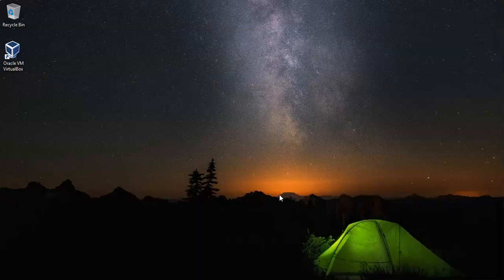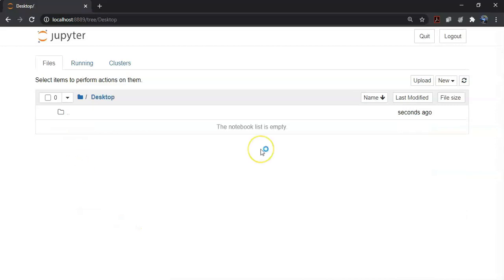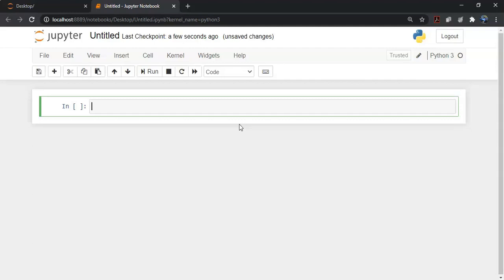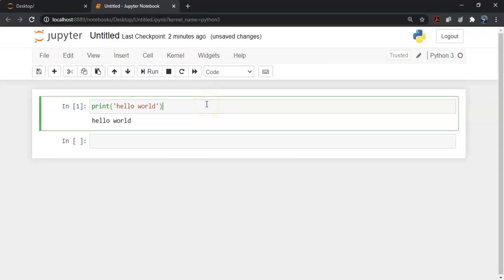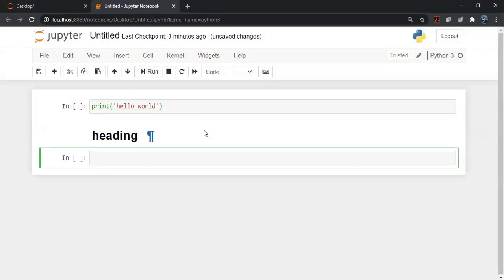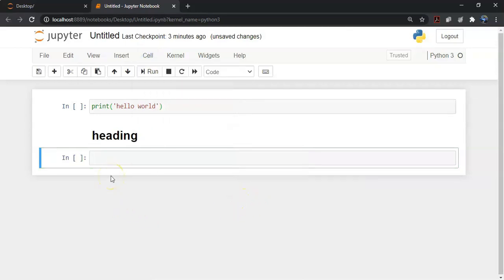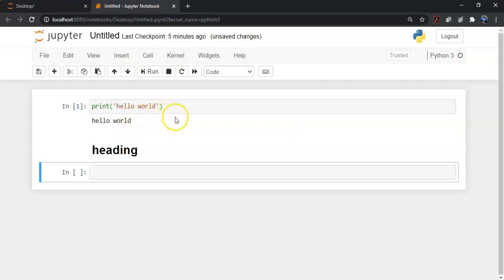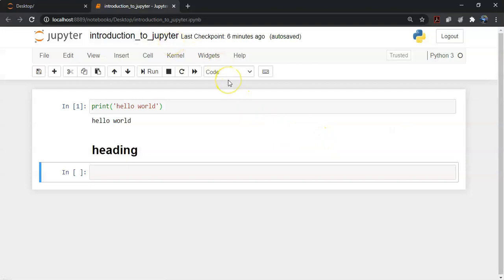d1 Introduction to Jupyter notebook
This tutorial explains how to install, run, and use Jupyter Notebooks for data science, including tips, best practices, and examples.
As a web application in which you can create and share documents that contain live code, equations, visualizations as well as text, the Jupyter Notebook is one of the ideal tools to help you to gain the data science skills you need.

This tutorial will cover the following topics:

A basic overview of the Jupyter Notebook App and its components,
The history of Jupyter Project to show how it's connected to IPython,
An overview of the three most popular ways to run your notebooks: with the help of a Python distribution, with pip or in a Docker container,
A practical introduction to the components that were covered in the first section, complete with examples of Pandas DataFrames, an explanation on how to make your notebook documents magical, and answers to frequently asked questions, such as "How to toggle between Python 2 and 3?"

What Is A Jupyter Notebook?
In this case, "notebook" or "notebook documents" denote documents that contain both code and rich text elements, such as figures, links, equations, ... Because of the mix of code and text elements, these documents are the ideal place to bring together an analysis description, and its results, as
What Is The Jupyter Notebook App?
As a server-client application, the Jupyter Notebook App allows you to edit and run your notebooks via a web browser. The application can be executed on a PC without Internet access, or it can be installed on a remote server, where you can access it through the Internet.

Its two main components are the kernels and a dashboard.

A kernel is a program that runs and introspects the user’s code. The Jupyter Notebook App has a kernel for Python code, but there are also kernels available for other programming languages.

The dashboard of the application not only shows you the notebook documents that you have made and can reopen but can also be used to manage the kernels: you can which ones are running and shut them down if necessary.

The History of IPython and Jupyter Notebooks

In 2005, both Robert Kern and Fernando Pérez attempted building a notebook system. Unfortunately, the prototype had never become fully usable.

Fast forward two years: the IPython team had kept on working, and in 2007, they formulated another attempt at implementing a notebook-type system. By October 2010, there was a prototype of a web notebook, and in the summer of 2011, this prototype was incorporated, and it was released with 0.12 on December 21, 2011. In subsequent years, the team got awards, such as the Advancement of Free Software for Fernando Pérez on 23 of March 2013 and the Jolt Productivity Award, and funding from the Alfred P. Sloan Foundations, among others.

Lastly, in 2014, Project Jupyter started as a spin-off project from IPython. IPython is now the name of the Python backend, which is also known as the kernel. Recently, the next generation of Jupyter Notebooks has been introduced to the community. It's called JupyterLab.

Running Jupyter Notebooks With The Anaconda Python Distribution
One of the requirements here is Python, either Python 3.3 or greater or Python 2.7. The general recommendation is that you use the Anaconda distribution to install both Python and the notebook application.

The advantage of Anaconda is that you have access to over 720 packages that can easily be installed with Anaconda's conda, a package, dependency, and environment manager. You can follow the instructions for the installation of Anaconda here for Mac or Windows.

Is something not clear? You can always read up on the Jupyter installation instructions here.

Running Jupyter Notebook The Pythonic Way: Pip
If you don't want to install Anaconda, you just have to make sure that you have the latest version of pip. If you have installed Python, you will typically already have it.

What you do need to do is upgrading pip:

# On Windows
python -m pip install -U pip setuptools
# On OS X or Linux
pip install -U pip setuptools
Once you have pip, you can just run

# Python2
pip install jupyter
# Python 3
pip3 install jupyter